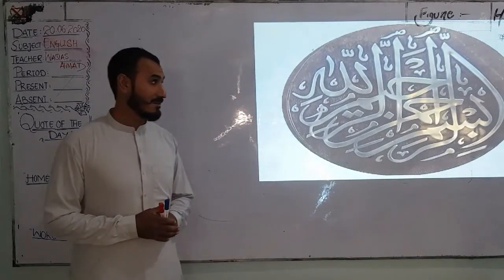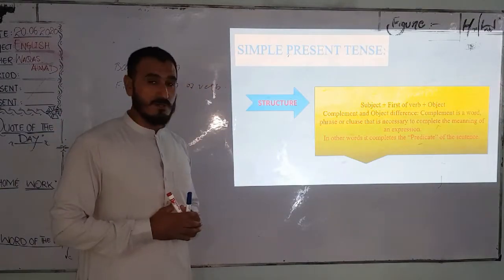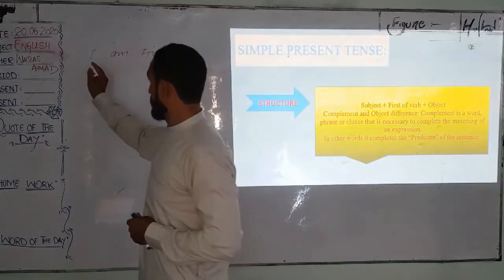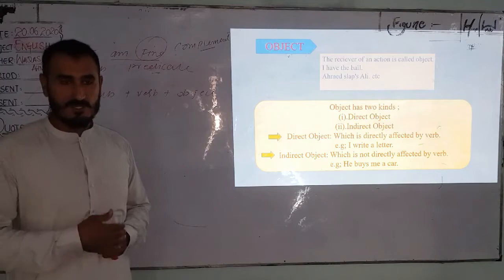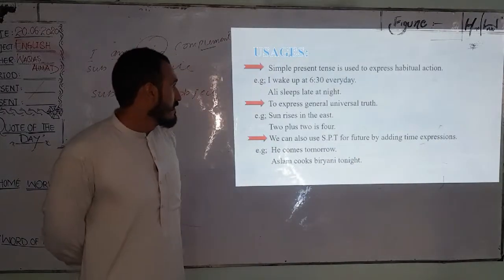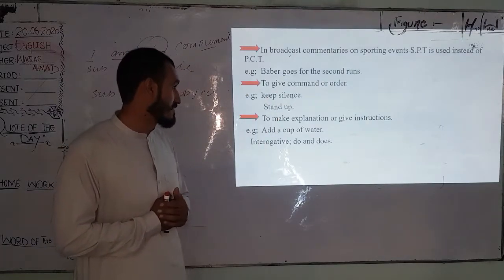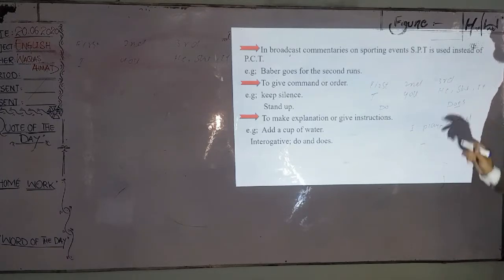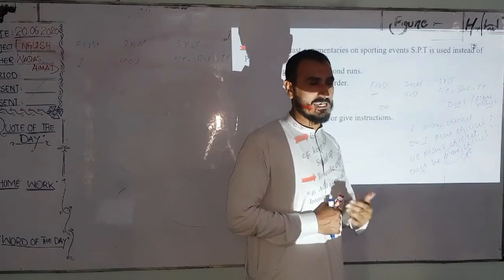English class 8th & 9th & 10th Lec : Tense